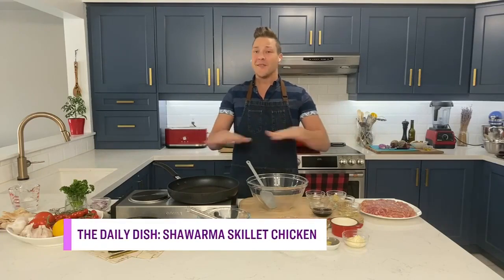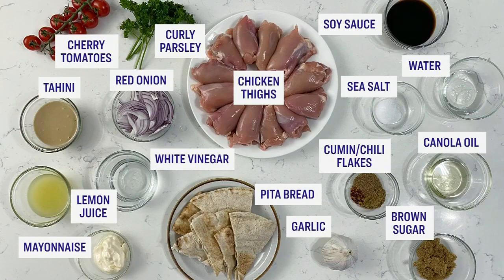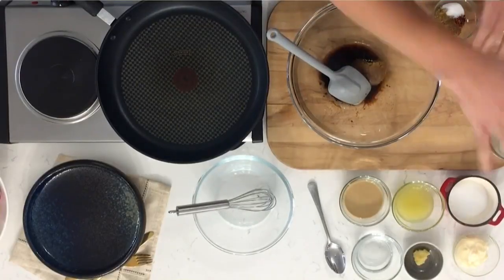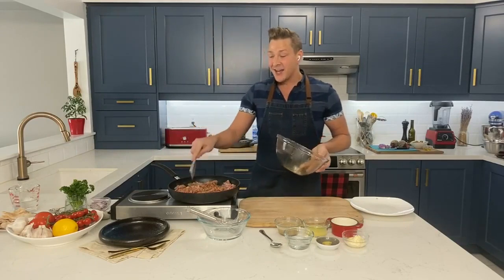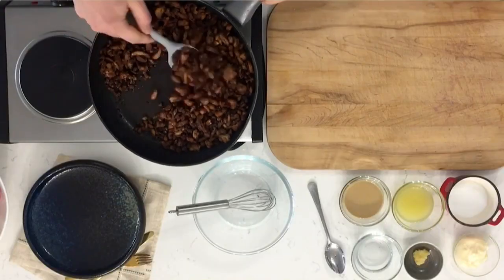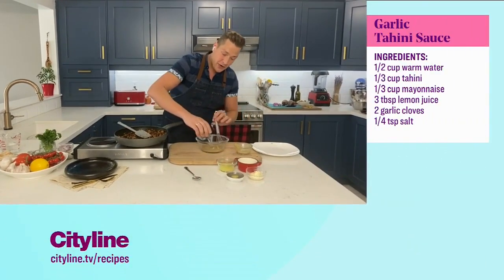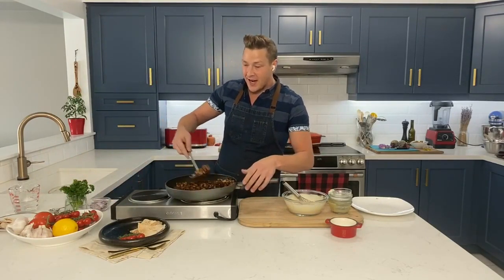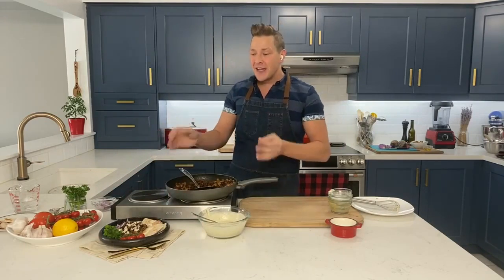How to make chicken shawarma at home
Chef Paul Lillakas makes skillet chicken shawarma.